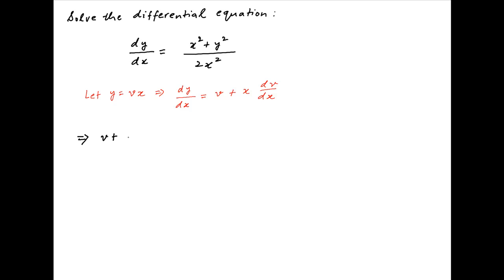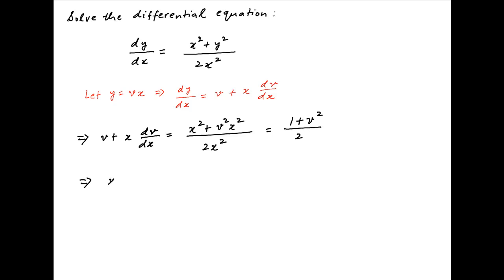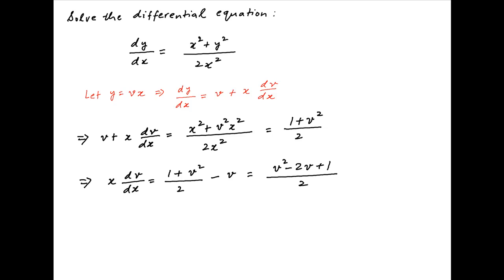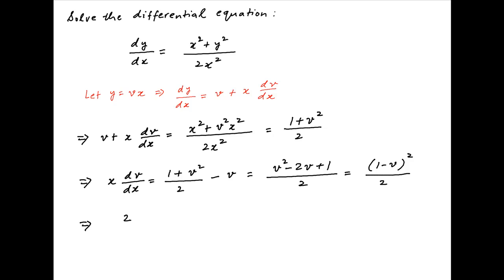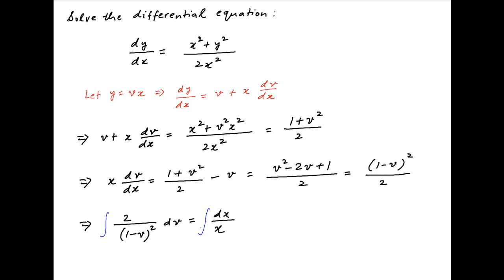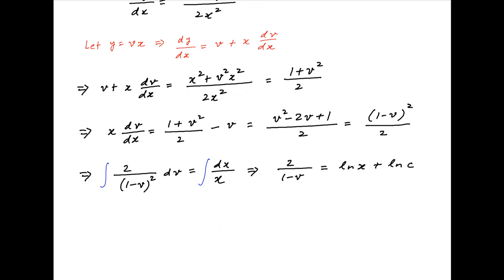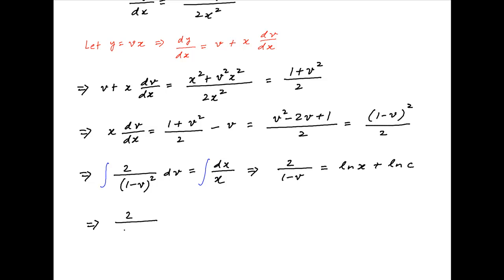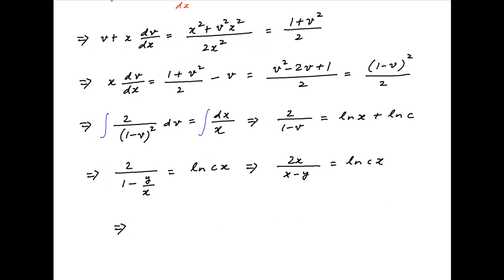Solve the differential equation dy/dx = [square(x) + square(y)] / [2*square(x)].